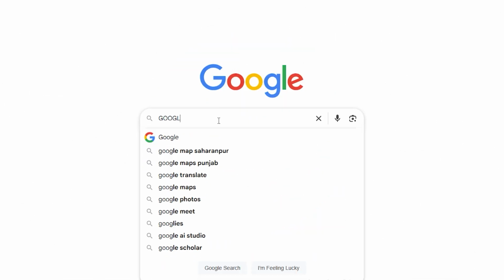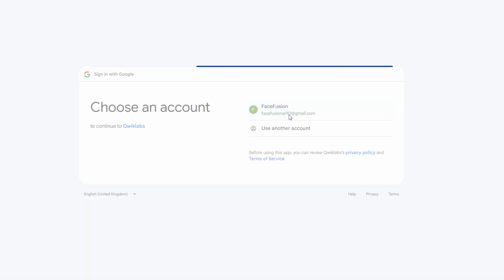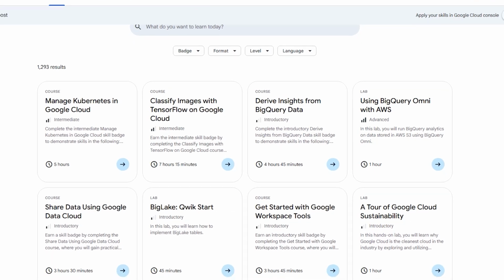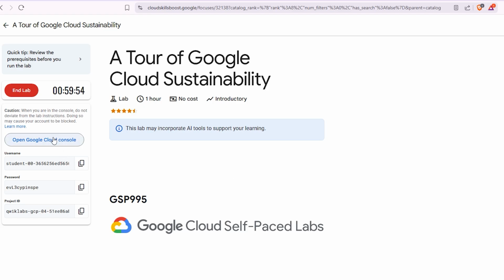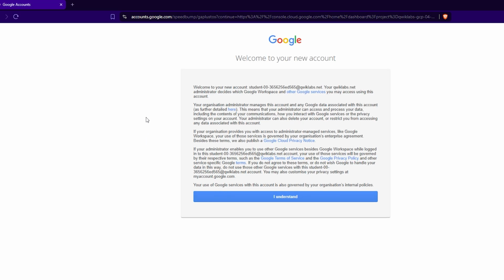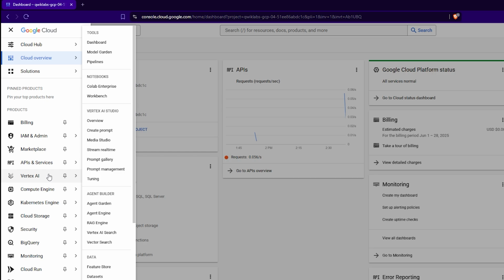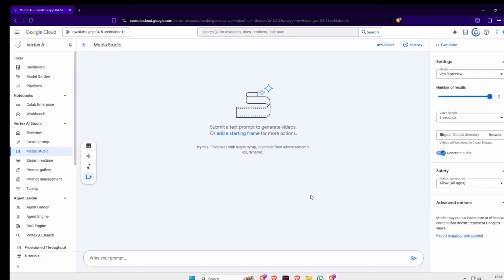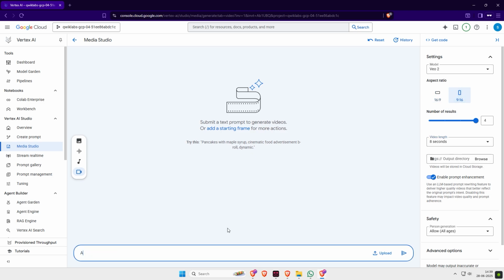How to use Google VEO 3 for Free? Vertex AI | Geek Savvy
Learn how to use Google VEO 3 for free with real, working methods in 2025. No credit card required!